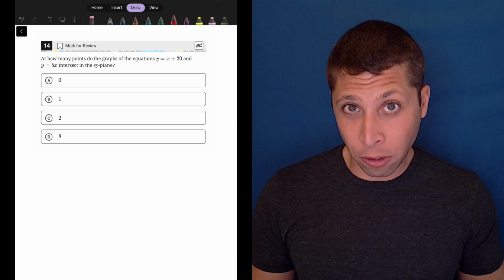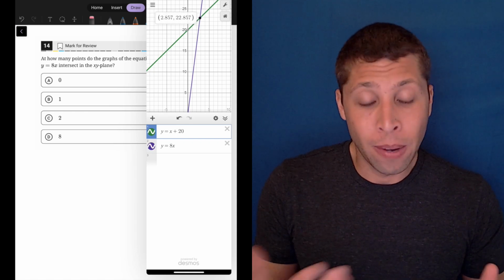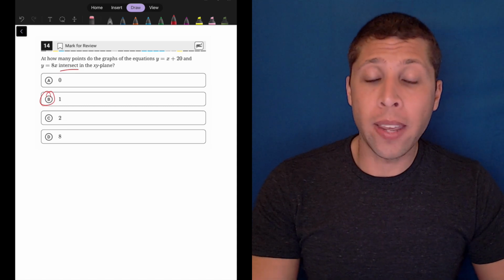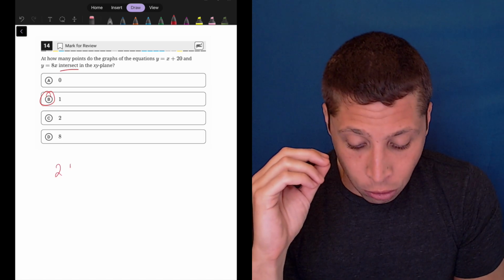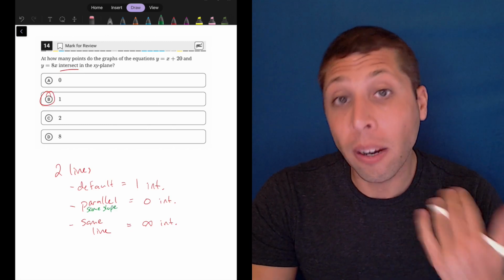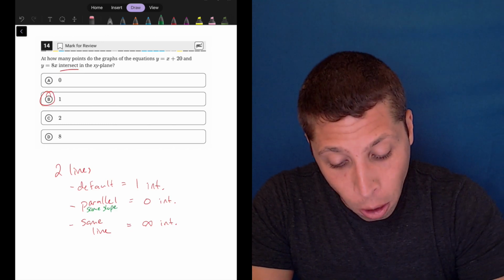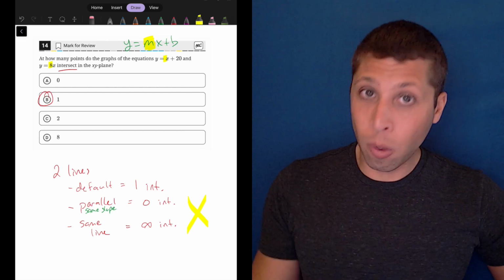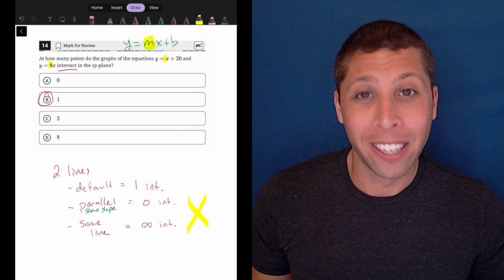Digital SAT 1, Math Module 1, Question 14 (xy-plane)